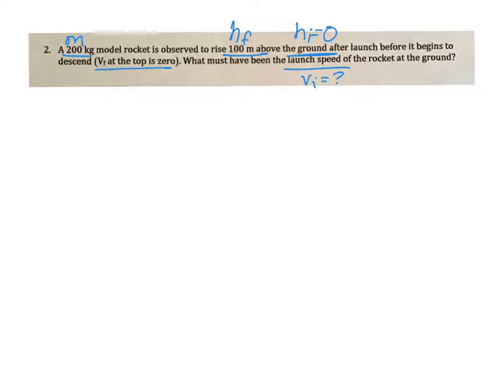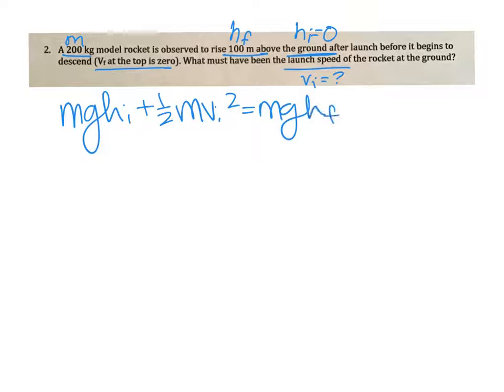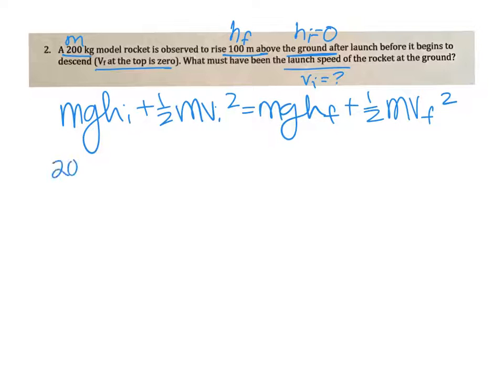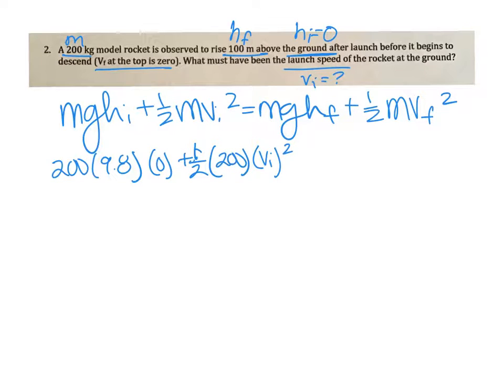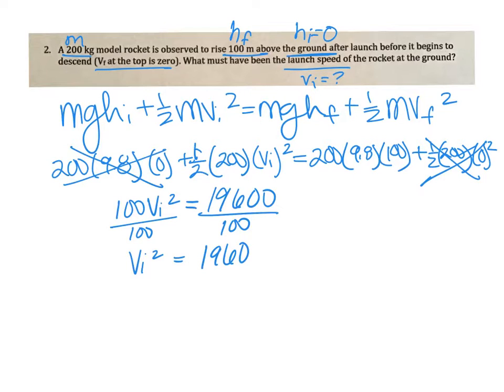Conservation of Energy Worksheet Q2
How to solve question 2